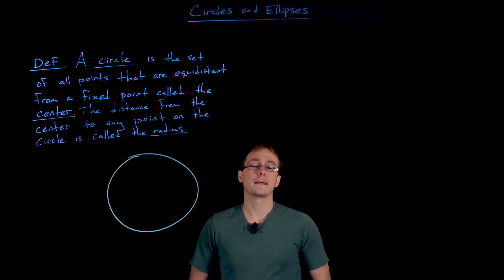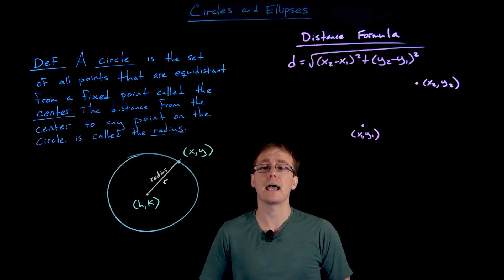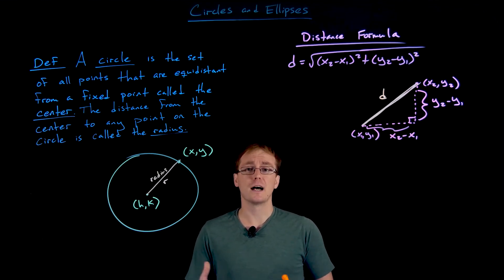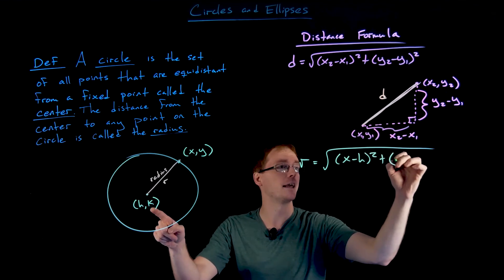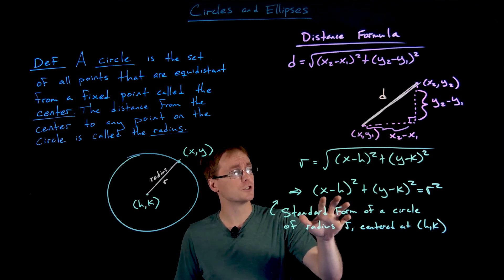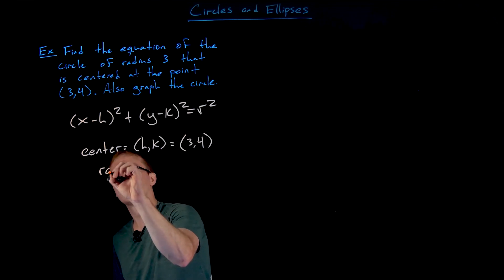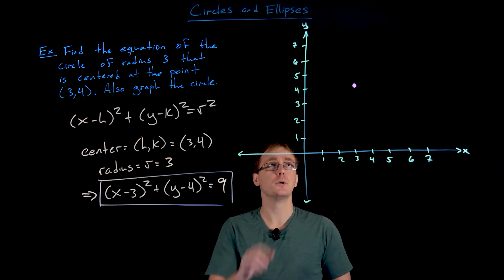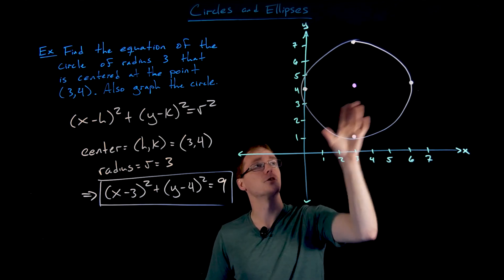Conic Sections: Circles